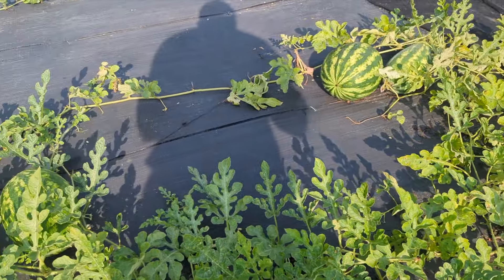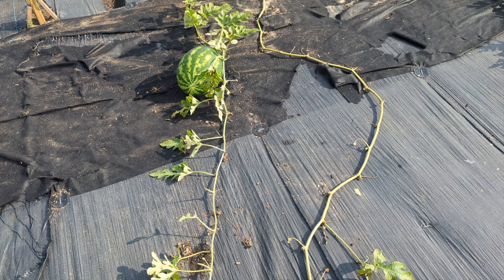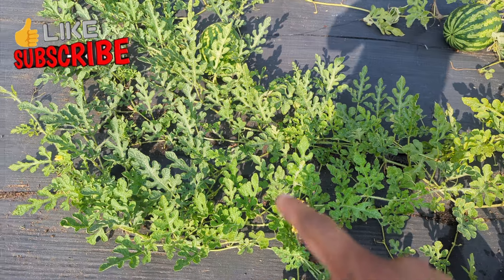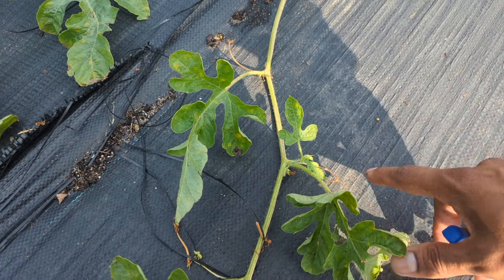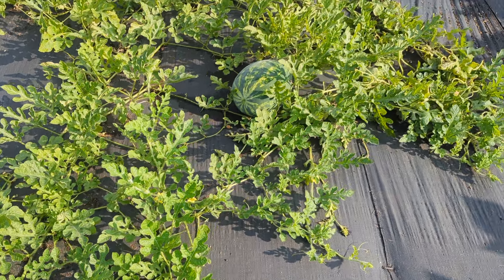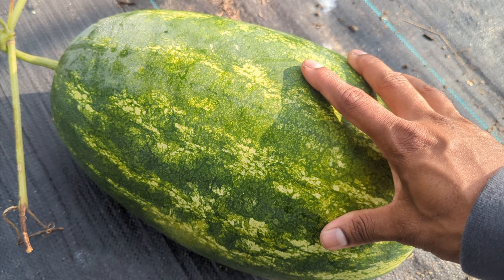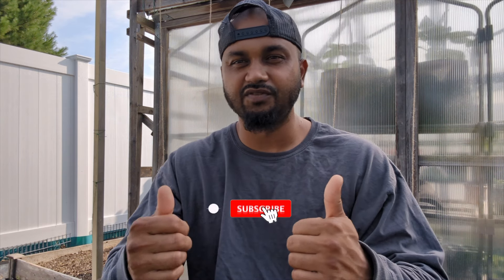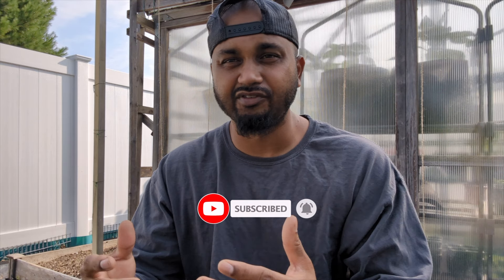Pruning Watermelon Plants | Before Fall & Growing Tips | Save Space - Bigger Melon - Faster Harvest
Pruning your watermelon plant is very beneficial to the plant overall..
You save space, better air flow, and better, faster production overall...

This is how to prune A watermelon plant, especially if we're coming down to fall time. we must prune to speed up the growing process so we can get to harvest our watermelon on time before the frost..

Watermelon plant will go many side shoots. the side shoots could grow up to 6 ft long..
I highly recommend to remove 2 to 3 side shoots at the beginning of the plant. the plant will continue growing all the way up to 8 to 10 ft long and produce at least about another 10 side shoots..

If you have two to four melon on the plant, you could remove all the rest of the side shoots. so this way the plant focus them all the energy on the watermelon growing them much faster..

prune in your watermelon plant does not hurt the plant in anywhere..

I prune watermelon plant for years and had successful growth and fast harvest..

"As participant in the Amazon Services LLC Associates Program.

-6'' 11 Gauge 200 Pack Heavy Duty (Amazon)
- 6 inch 11 Staples (Amazon)